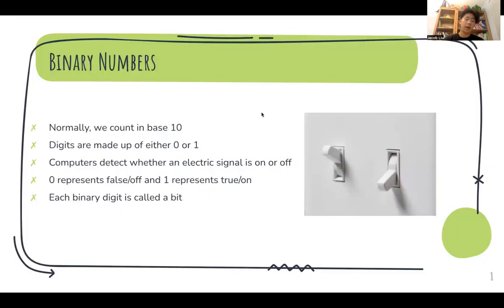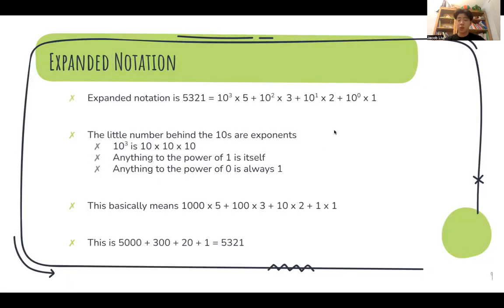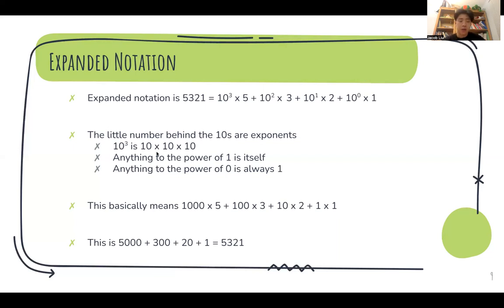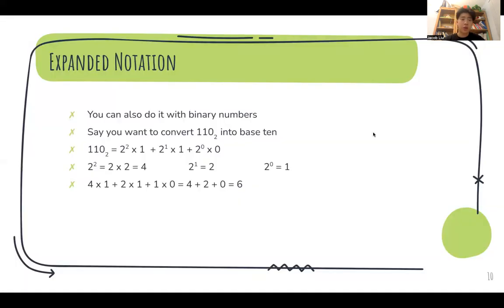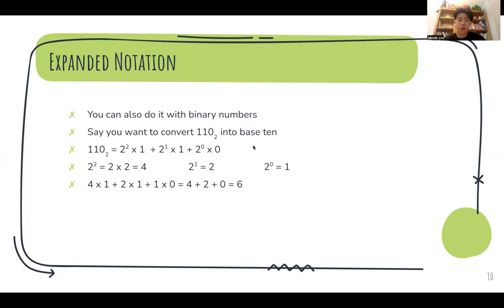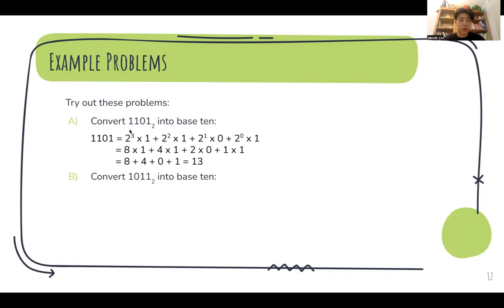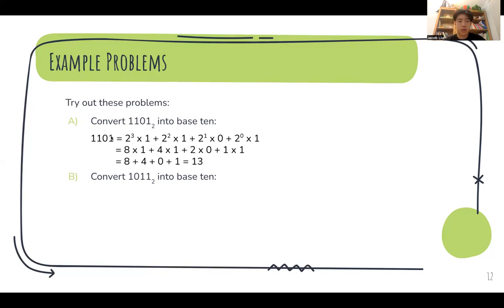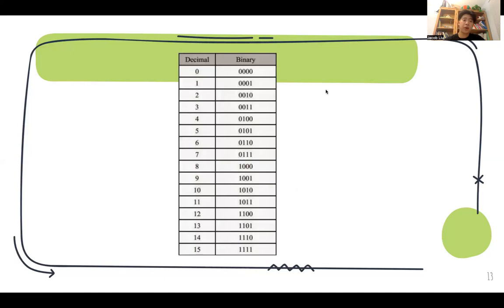ACSL Computer Number Systems - Binary Numbers Pt. 1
In this video, we learn what binary numbers are, expanded notation, and how to convert between binary and base 10.